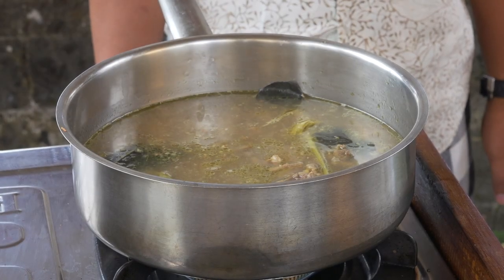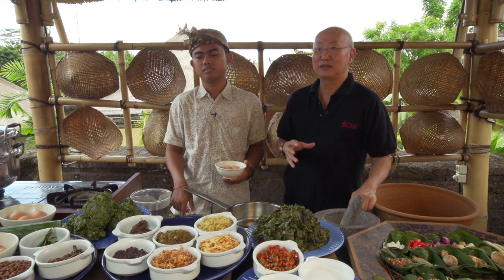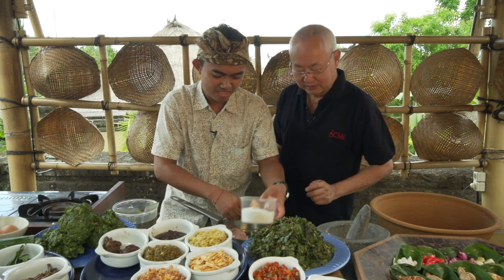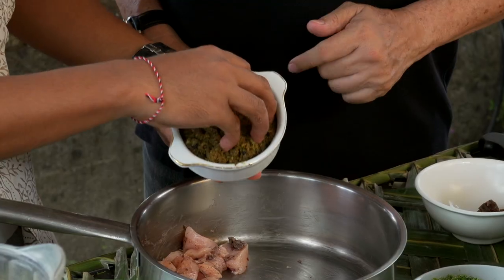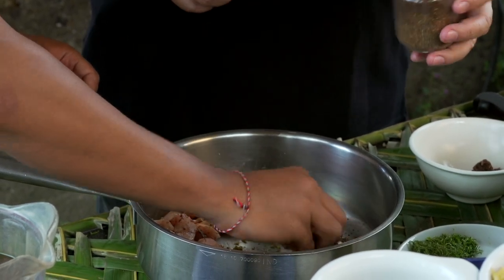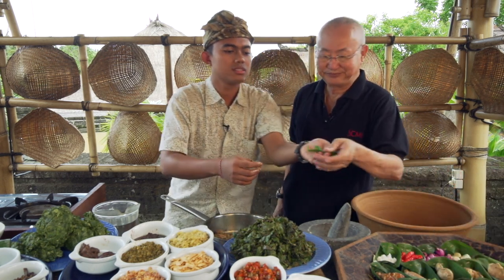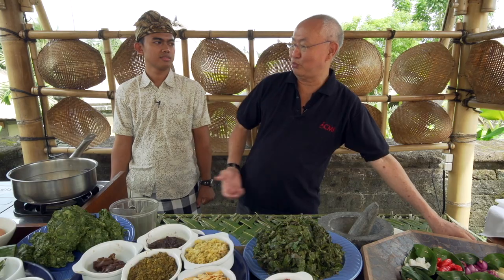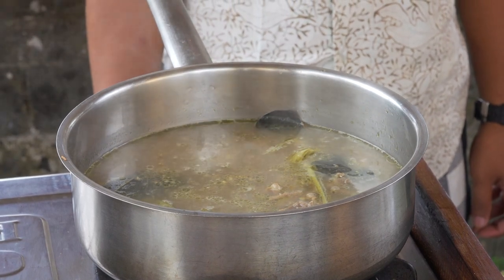Spicy Balinese Chicken Soup: Gareng Asam Bali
Gareng Asam is the spicy Balinese translation of classic chicken soup. Here to show us how it’s made is William Wongso and Chef Gusti Nyoman Agus Wiadnyana, at Kamandalu Resort and Spa in Ubud, Bali. The key to this spicy soup is the wangen spice mix.